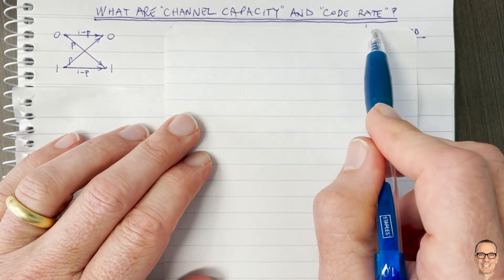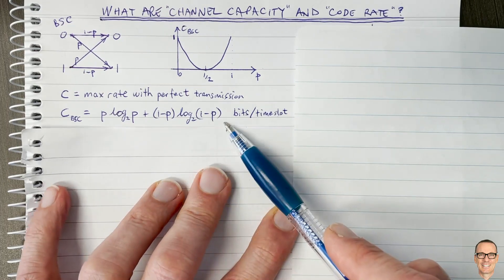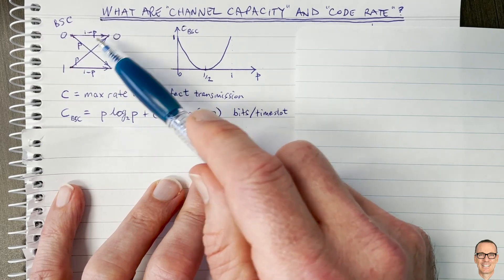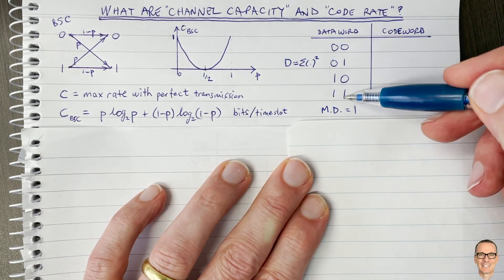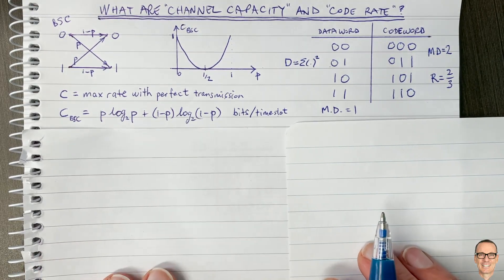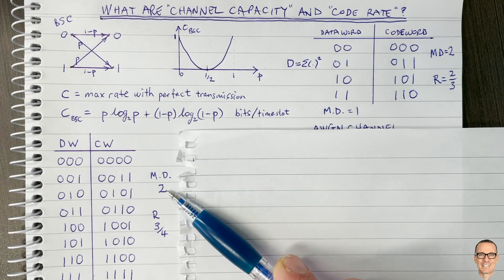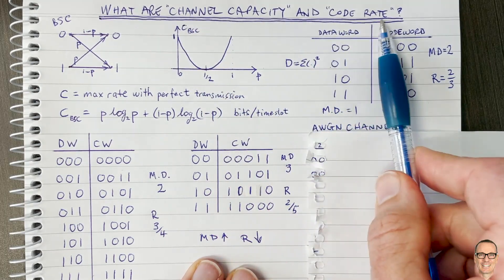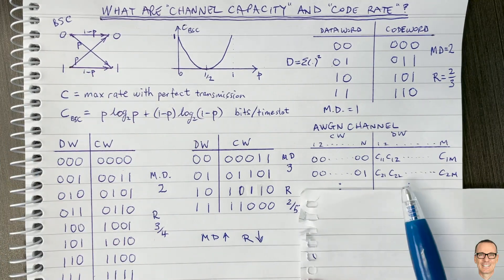What are Channel Capacity and Code Rate?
Explains the concepts of Channel Capacity and Code Rate, and uses the binary symmetric channel (BSC) and additive white Gaussian noise (AWGN) channels as examples.

* Note that there is a typo in the video, where I missed out a "+1". The channel capacity for BSC equation should be 1+ p log(p) + (1-p) log(1-p) .  Sorry about that.